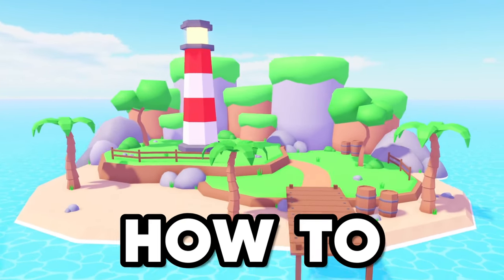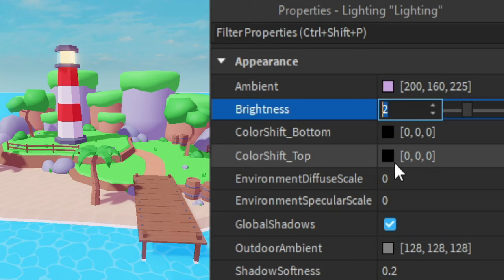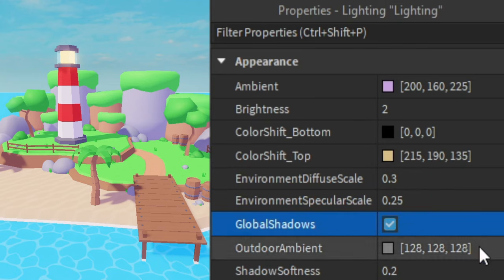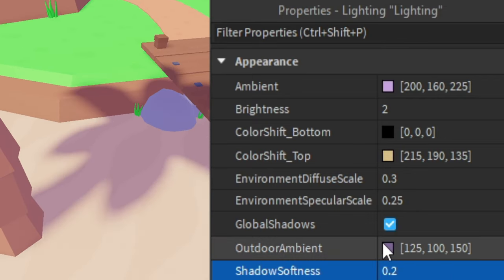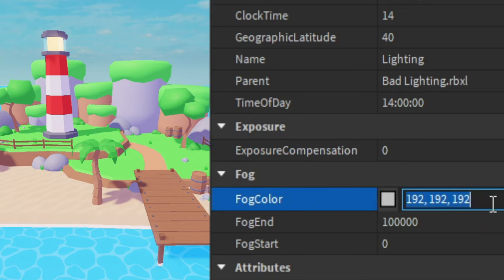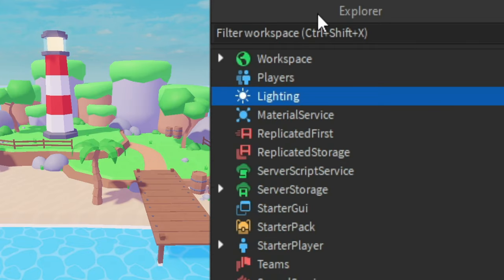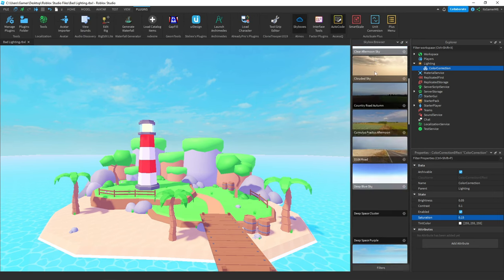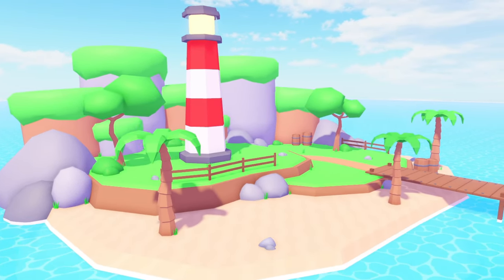How to make CARTOON LIGHTING in Roblox Studio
🎥 In today's video, I'm going to be showing you how to change your lighting to be in the style of cartoony, low poly Roblox games!

🎵 Music
♪ Marshmallow (Prod. by Lukrembo)